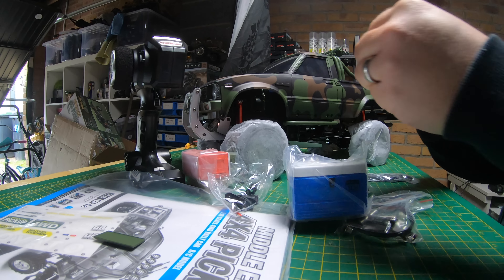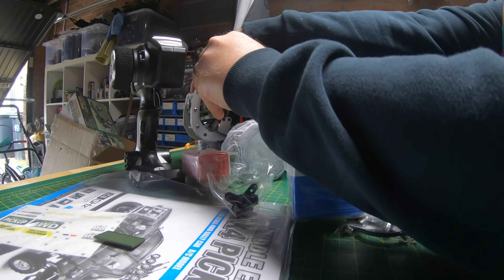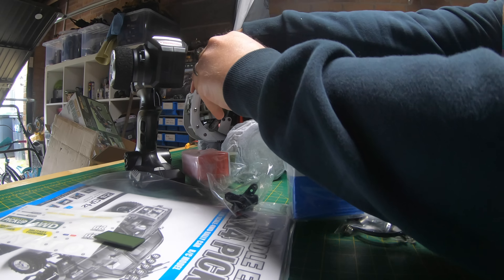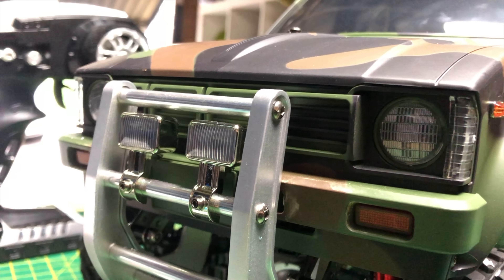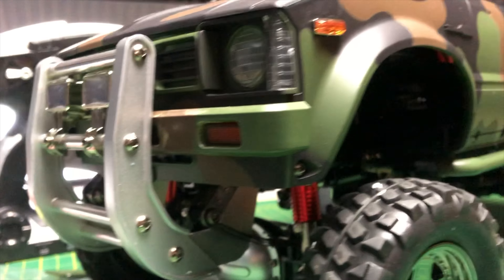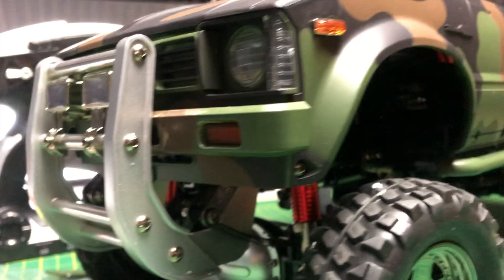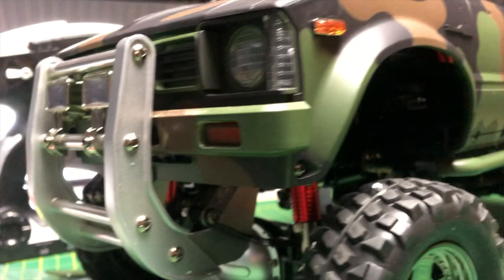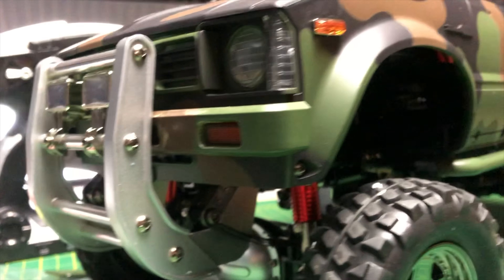Are you ok with this? HG P417 - Tamiya High Lift 'Clone' (RC Toyota Hilux)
New HG P417, A Clone of the Tamiya High Lift (Toyota Hilux)? In this video we take a good look at it and test it out.

*I said $200 in the Video, it’s actually a little bit more than that, but still a Cheap RC Truck. I also said I had a Tamiya Tundra, when in fact I had a Tamiya F350 (High Lift!) (I had RC4WD locked Diffs)

Different Body (White or Black)

So, the HG P407 Tamiya Bruiser clone has been out for a long time, and has mixed opinions. Now there is a Tamiya High Lift clone! At nearly half the cost of a Tamiya, it's hard not to want to buy one if you are a fan of the Tamiya 4x4 Trucks! What do you think to it?